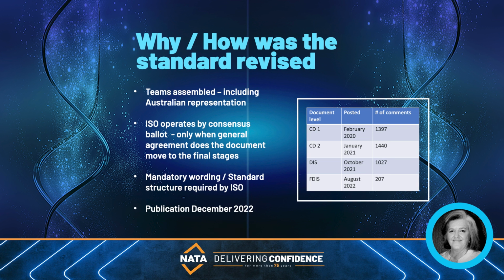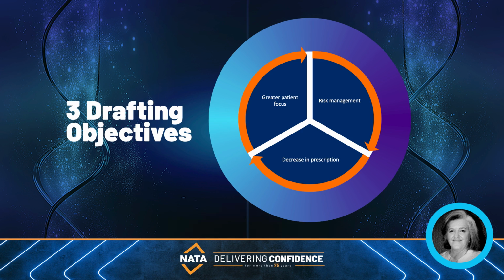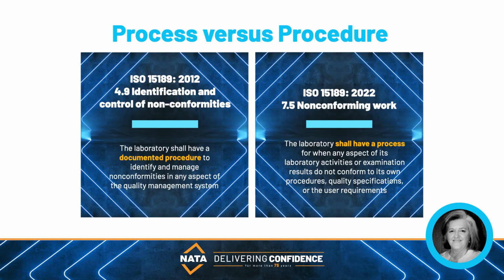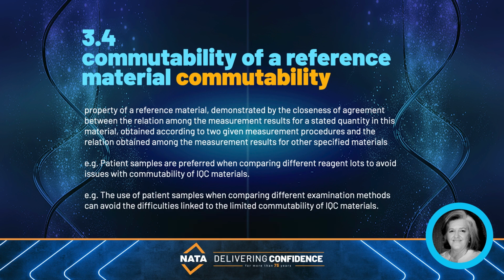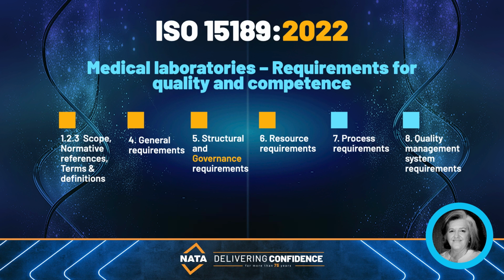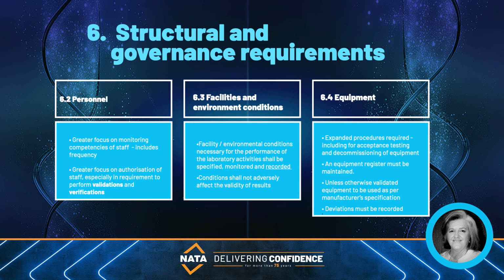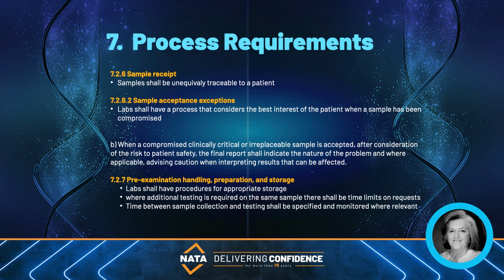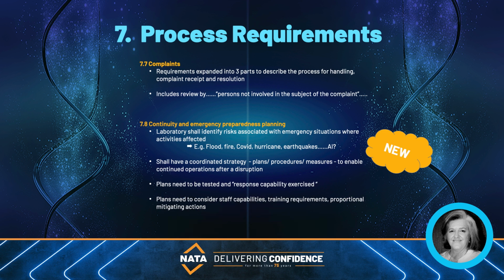ISO 15189:2022 Medical laboratories – Requirements for quality and competence